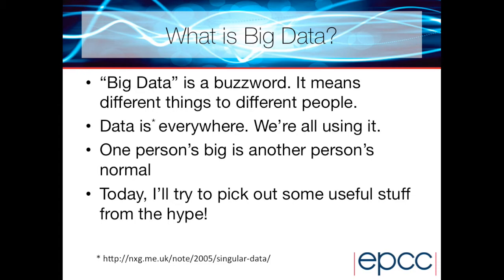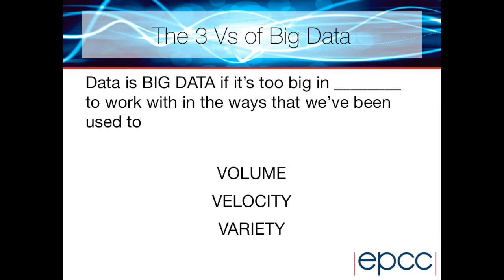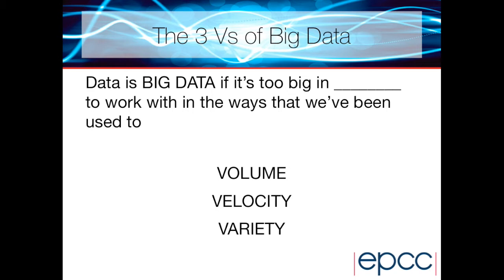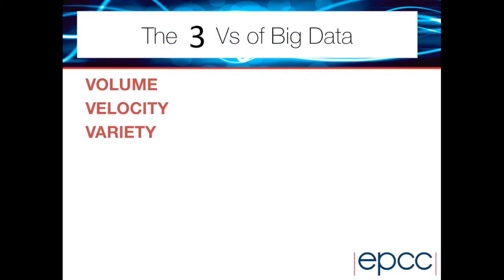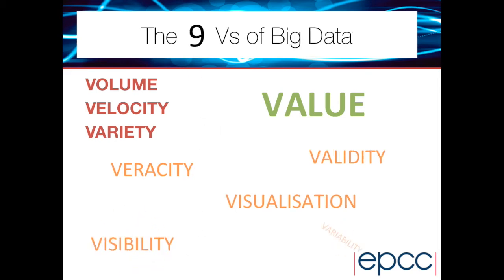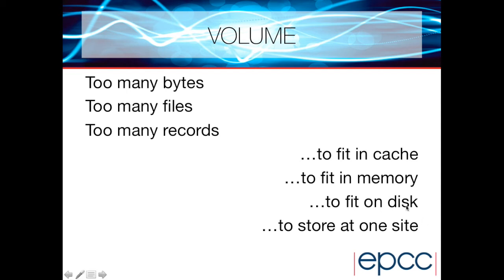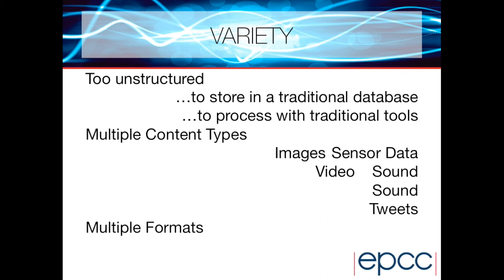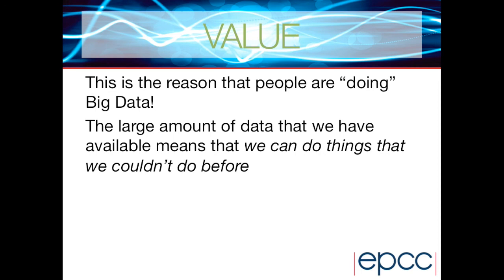What is Big Data? Part 1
Part 1 of the lecture "What is Big Data".

This lecture is adapted from a presentation originally given as part of an event "Demystifying Big Data" organised by Edinburgh Data Science so it's therefore a bit less formal than other lectures on the course.